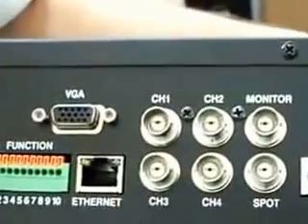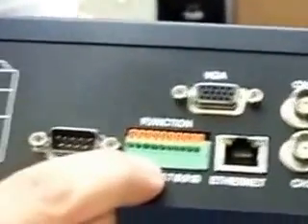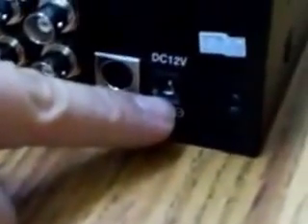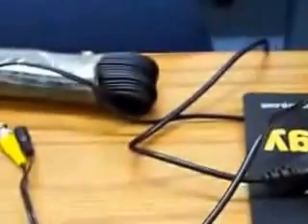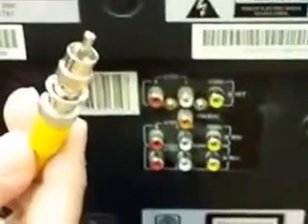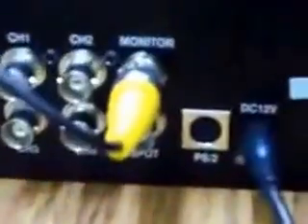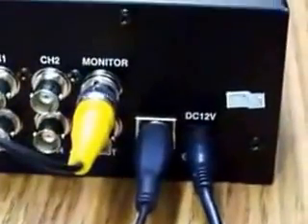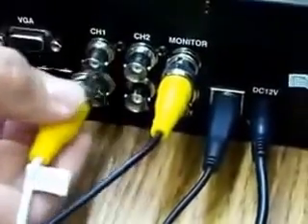Lap dat camera quan sat, giam sat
Thế giới linh phụ kiện nhận lắp đặt camera cho cửa hàng, hộ gia đình, văn phòng, nhà xưởng, tòa nhà... bảo đảm hàng chính hãng có độ uy tín cao. Chúng tôi sẽ đưa ra các giải pháp an ninh giúp bạn giám sát tốt nhất cho hệ thống cửa hàng, tòa nhà, văn phòng hay chính ngôi nhà của mình - Điện thoại: 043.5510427 - Mobile: 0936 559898 hoặc 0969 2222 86